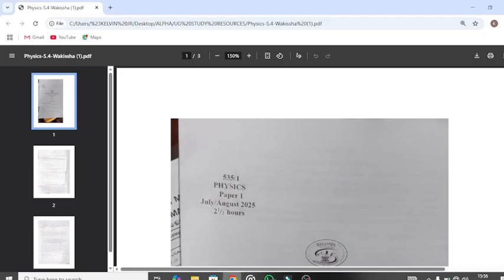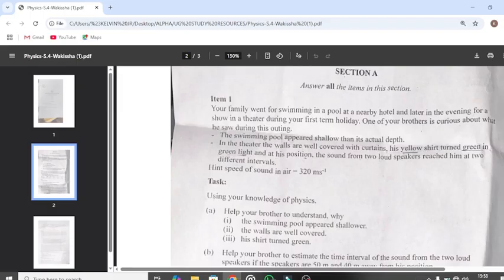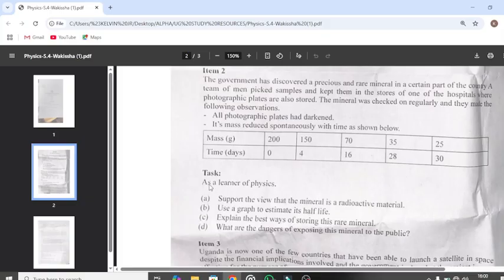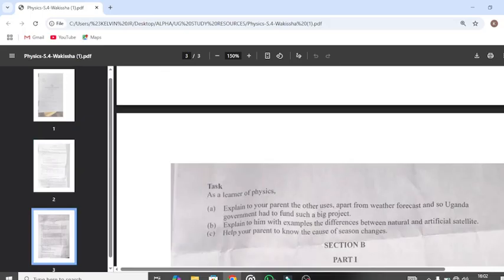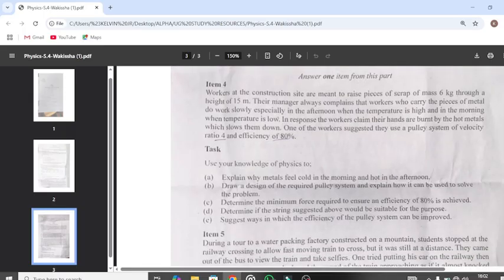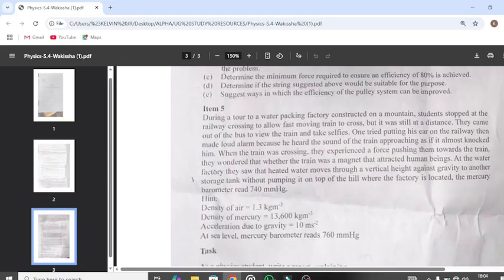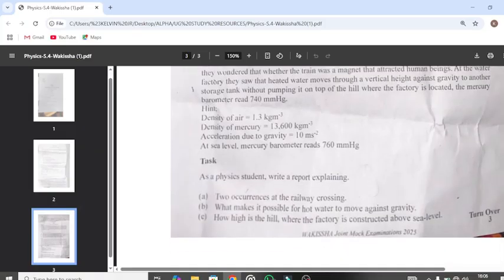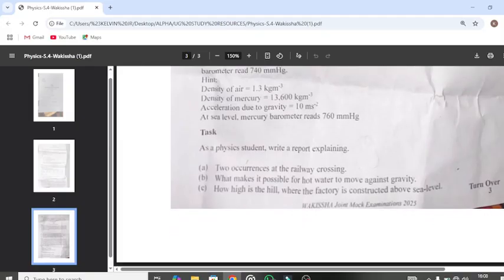S.4 Physics Wakissha Mocks 2025